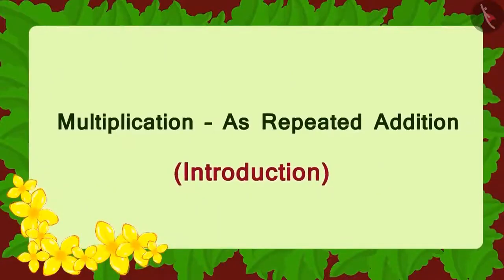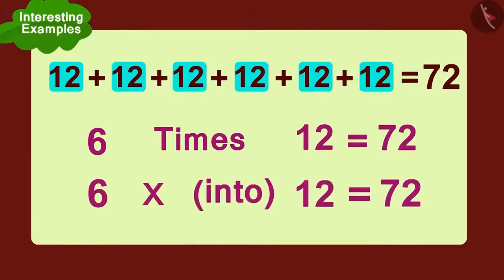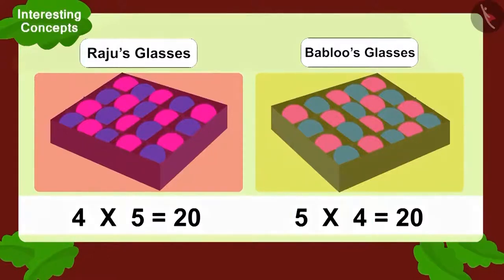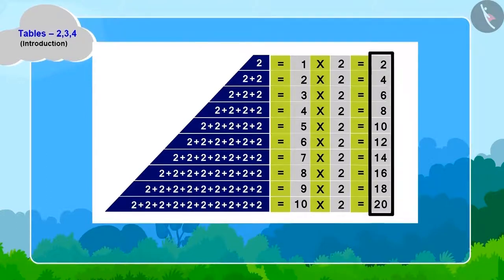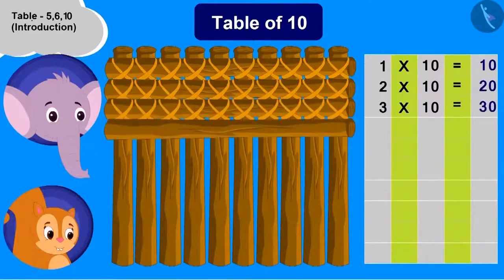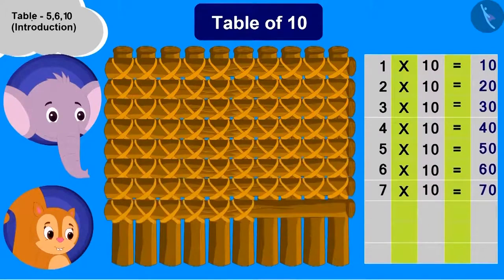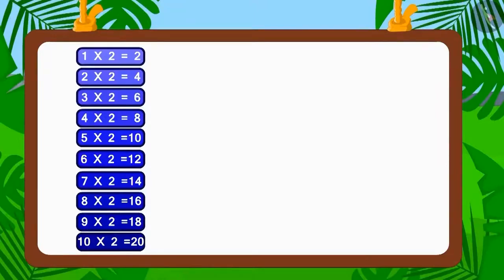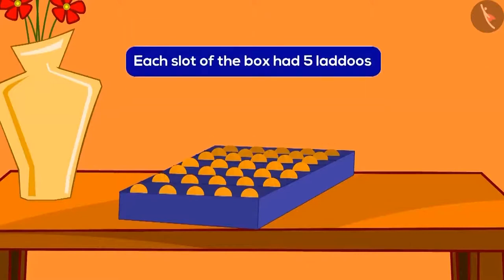Class 3 Maths Chapter 9 'How many times' full chapter cbse ncert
0:00 Multiplication as Repeated Addition
16:19 Table of 2,3,4
21:13 Table of 5,6,10
29:45 Multiplication Factors
43:57 Multiplication Method and Multiplication of numbers by arranging vertically